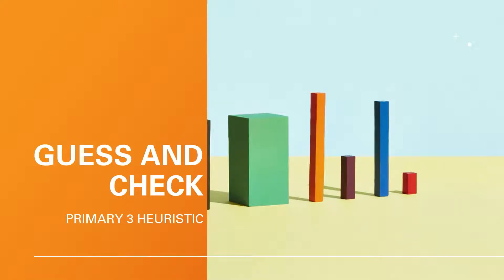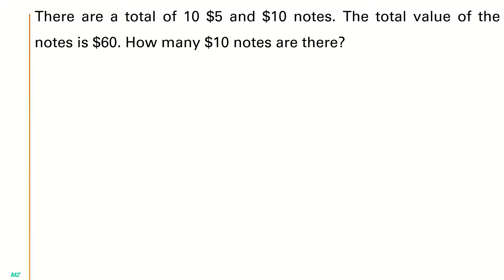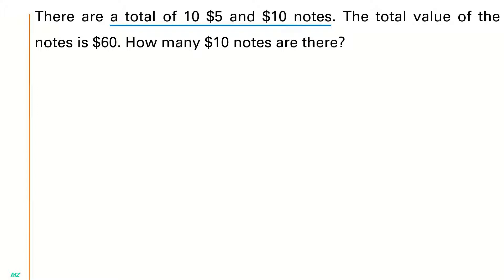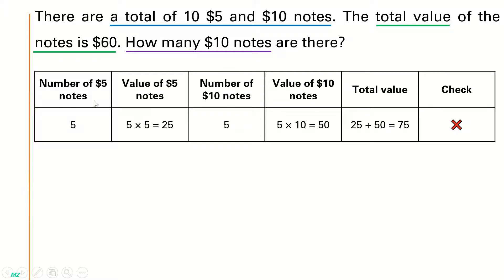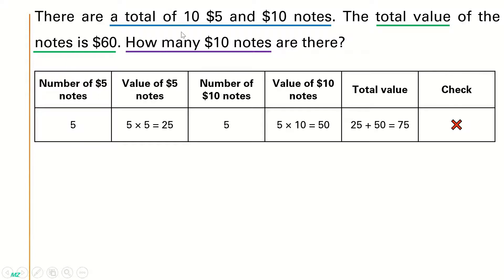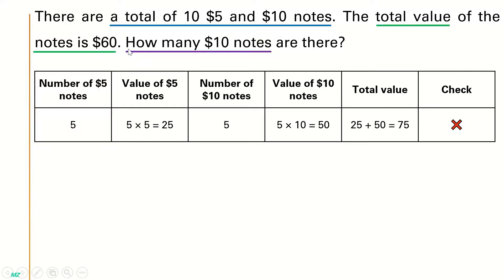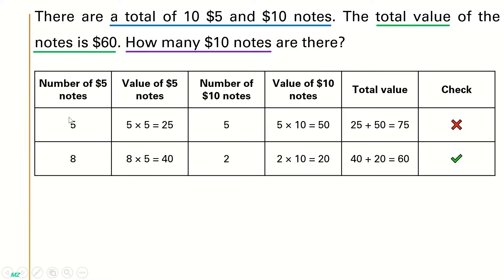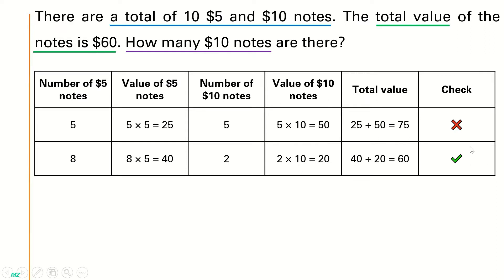Singapore Maths | Primary 3 | Guess and Check | Q3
Primary 3 Mathematics (Grade 3)
Heuristic - Guess and Check
Singapore Mathematics Syllabus